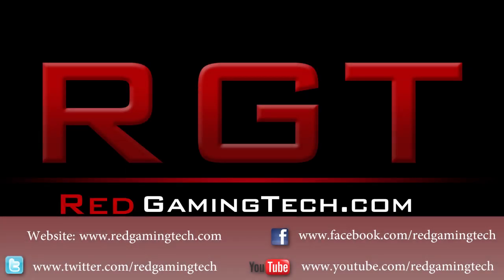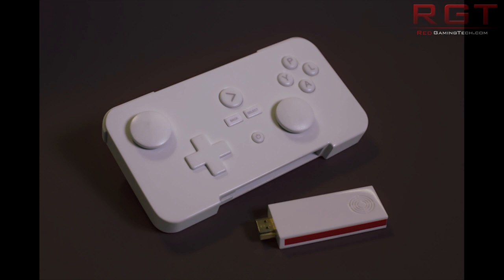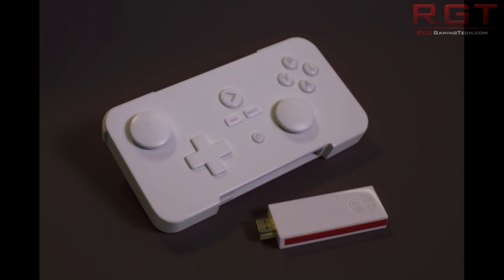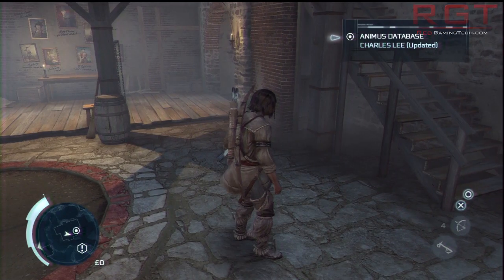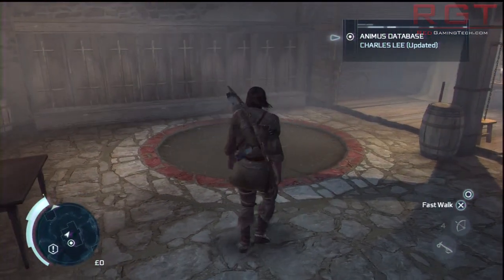GameStick New Android Console Tech Specs 1GB RAM, HDMI, 1080P output and only 2 inches!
This video contains all the latest news on the Gamestick, an Android console that is being developed, and it seems to be pretty powerful and despite the fact it'll only be 2 inches in size, will pack quite a punch. This video will contain all the current info available on the console, including the specs and what games we can expect.

Being developed by Playjam, the idea is that much like the Ouya it'll be an open source console, with the Gamestick able to have titles ported over from the Android phones and other mobile devices easily.

Technical Specifications are -

Processor - Amlogic 8726-MX
Memory - 1GB DDR3 / 8GB FLASH
Content Download Manager with cloud storage for games.
WiFi - 802.11 b/g/n
Bluetooth - LE 4.0
O/S - Android Jelly Bean
Controller - Bluetooth, 3 mode controller: gamepad, mouse and keyboard with support for up to 4 controllers.
Full 1080p HD video decoding

So far, they have about 200 titles in the pipeline for the gamestick - with big names such as Disney already on board.